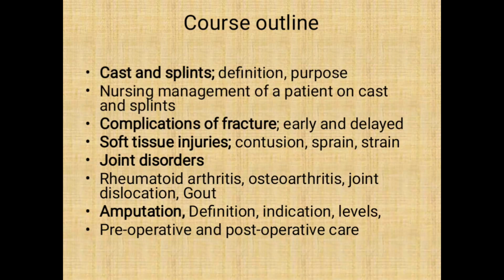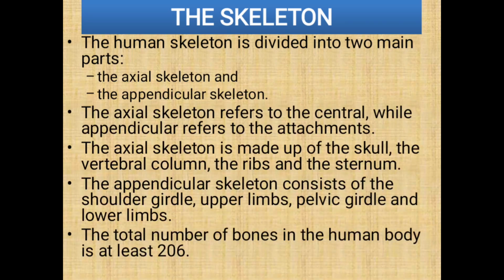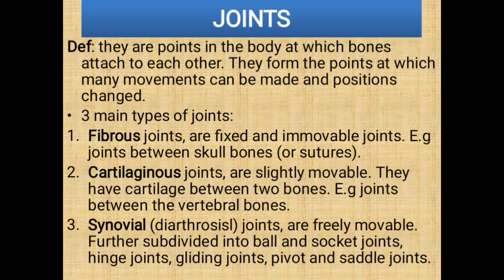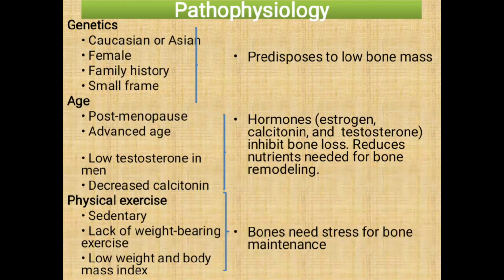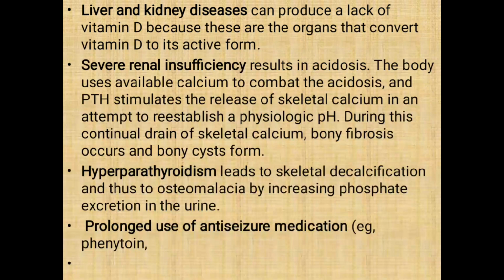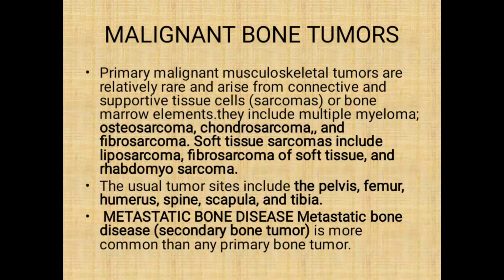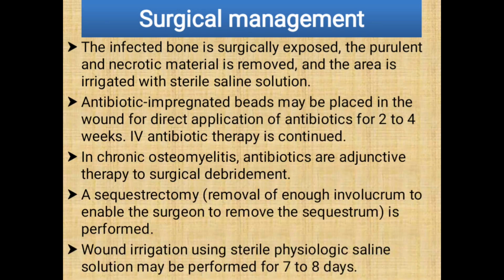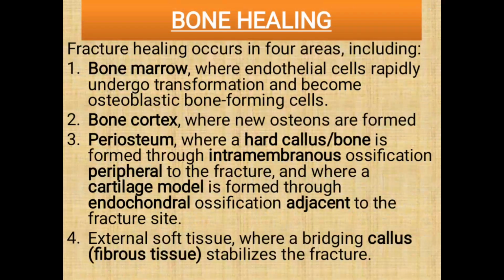Orthopaedic; full notes Scoliosis, lordosis,Osteoporosis,Osteomalasia, Osteomyelitis, AMSR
Orthopaedics,  Rickets,  Kyphosis, Bone tumors